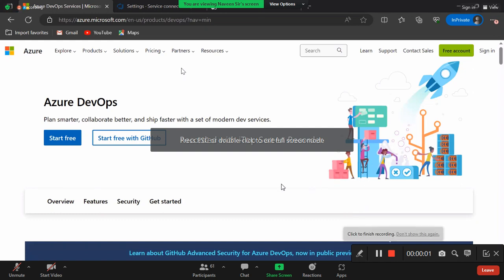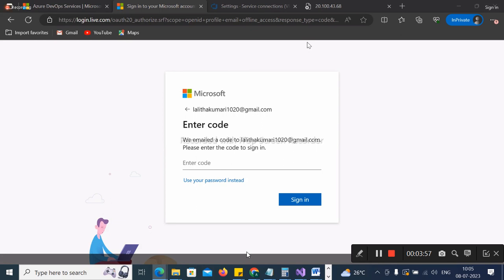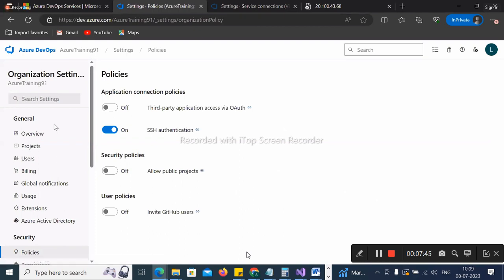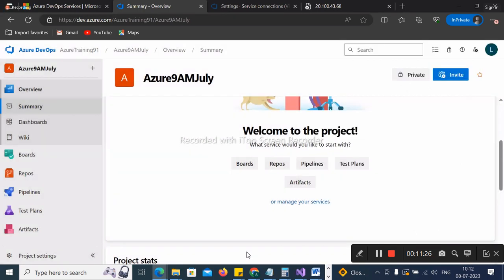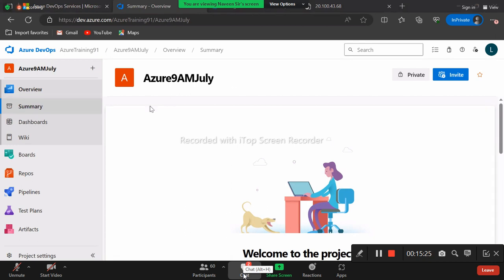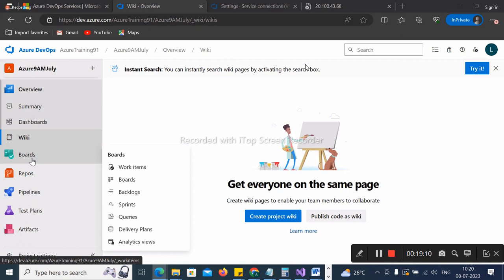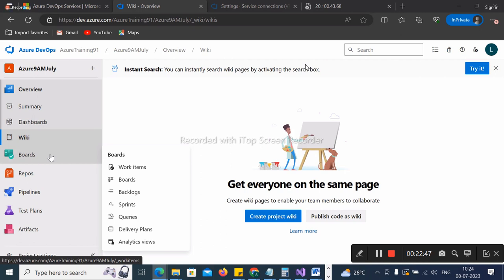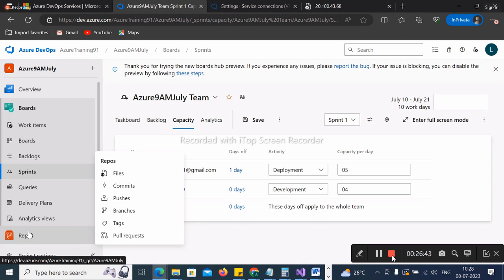How to create account on Azure DevOps